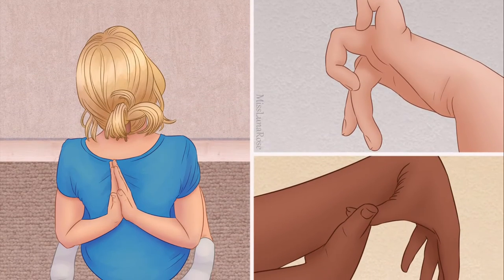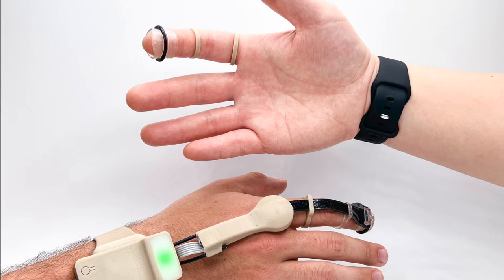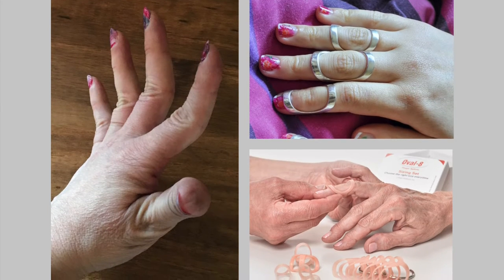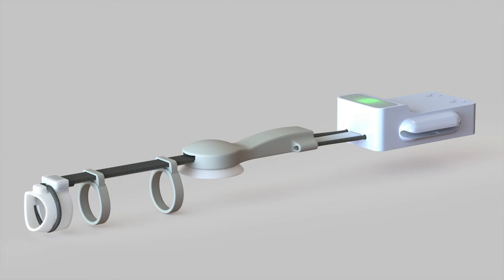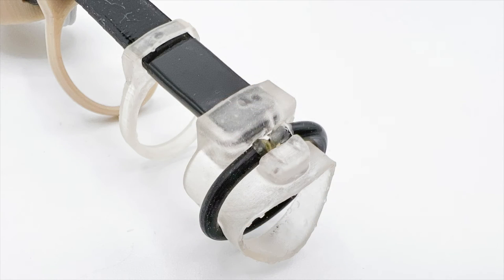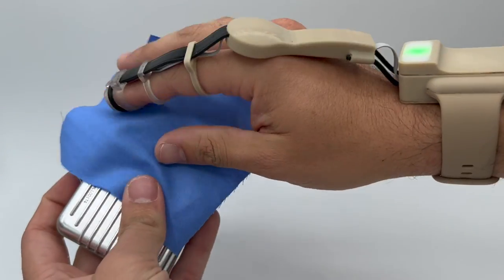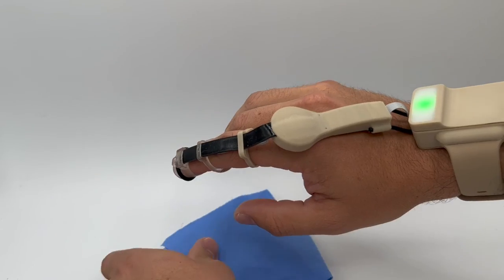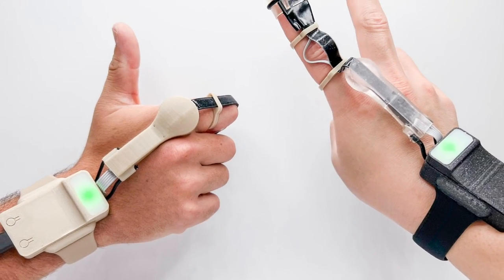FlexFix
Augmenting Human Dexterity Course UC Berkeley Spring 2022